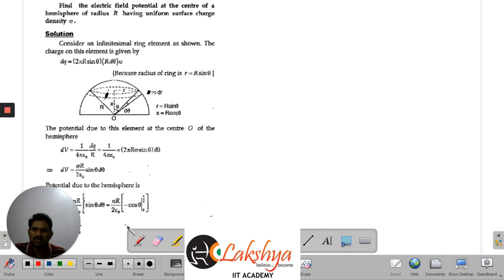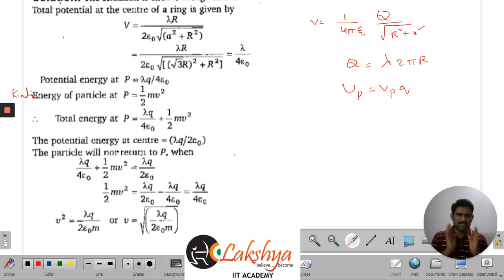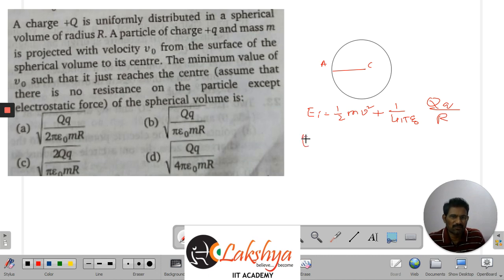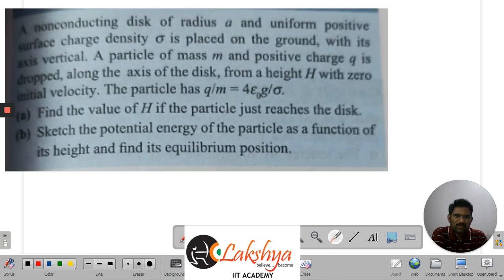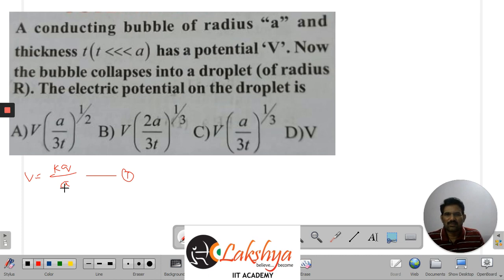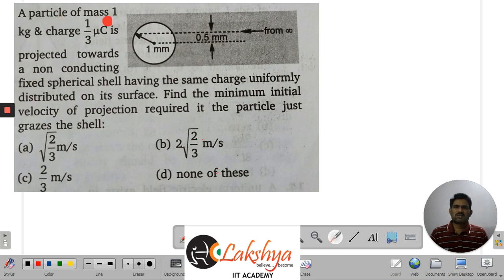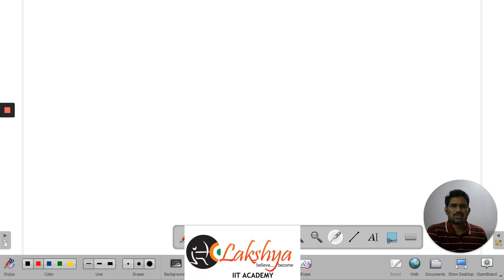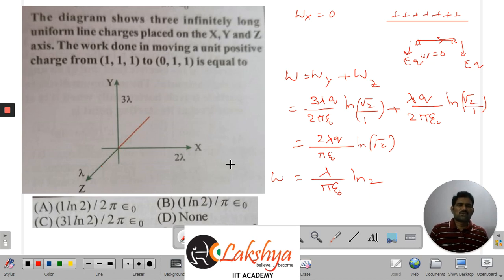ELECTROSTATICS Lecture - 20 Problems based on Potential due to continuous charge distribution